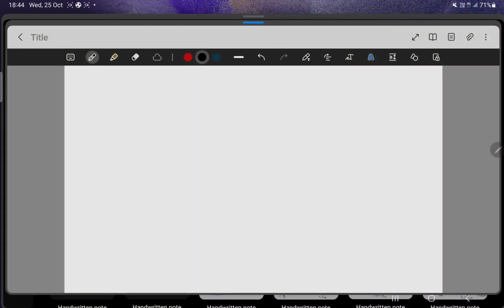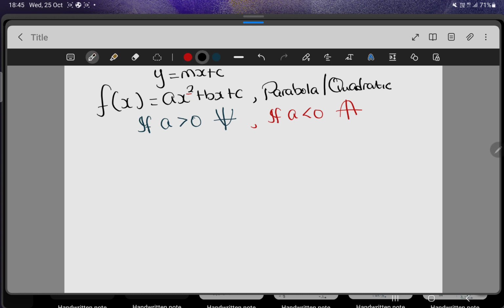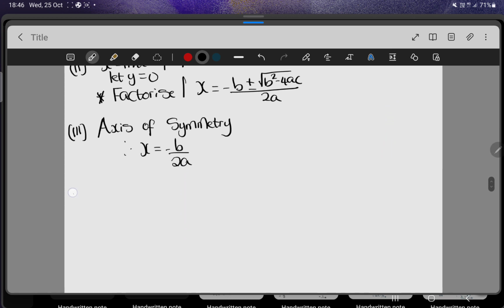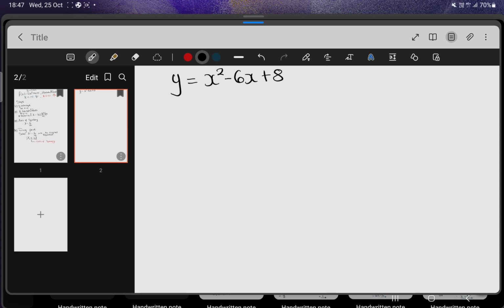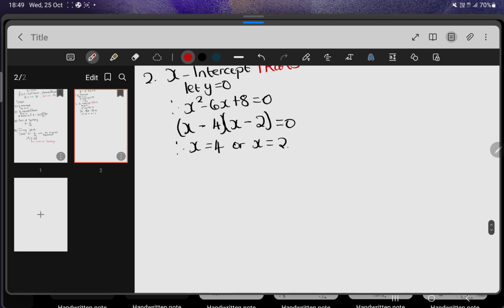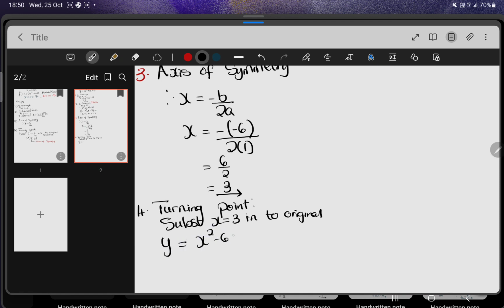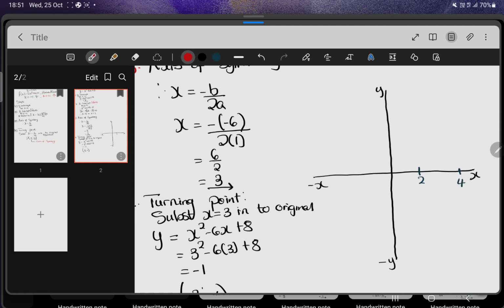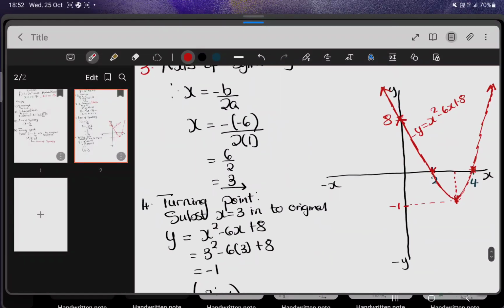How to draw the parabola Graph